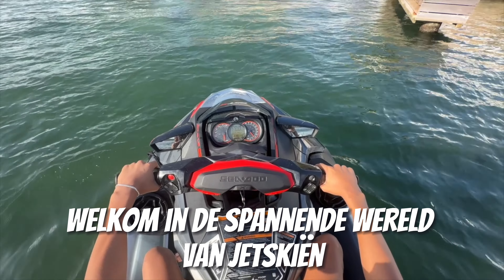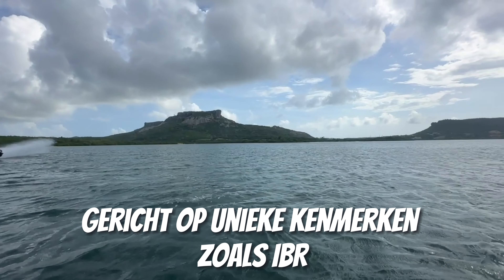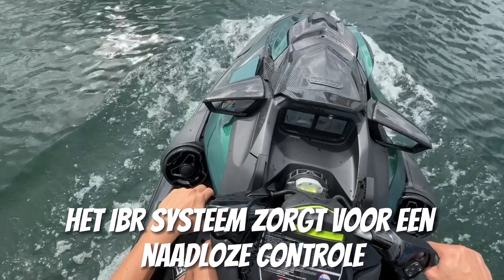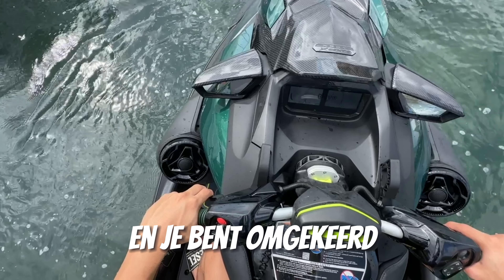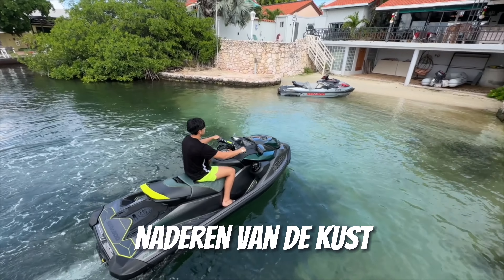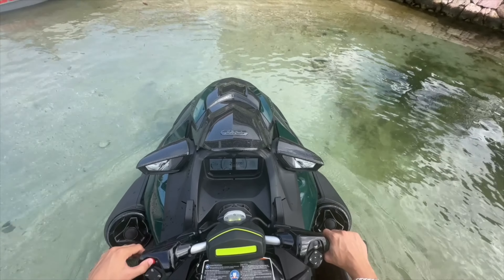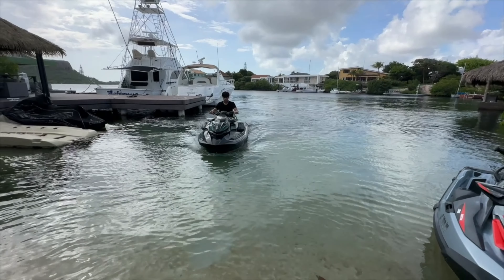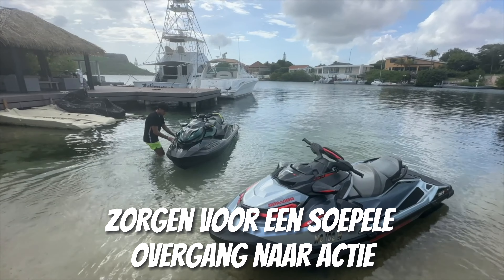How to Drive a Jet Ski in Under 5 Minutes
Dive into the thrill of Jet Ski riding with our quick and easy guide! Learn the basics of driving a Jet Ski in under 5 minutes, so you can hit the waves with confidence